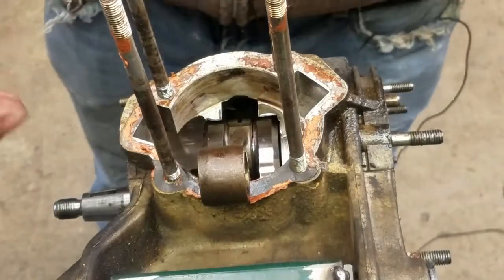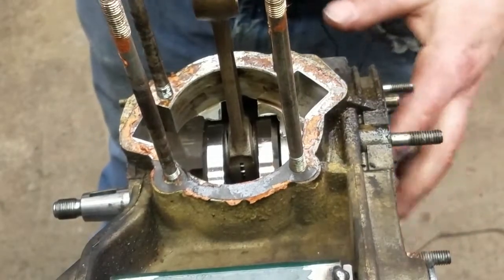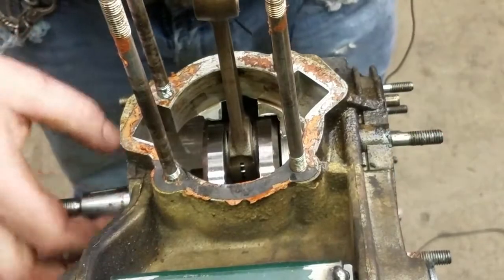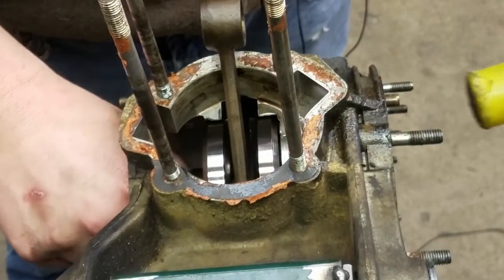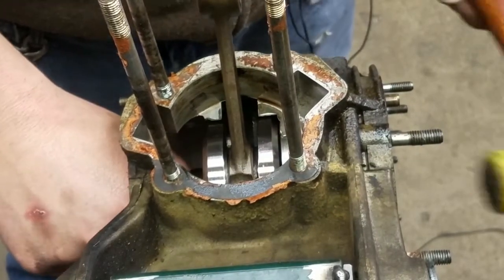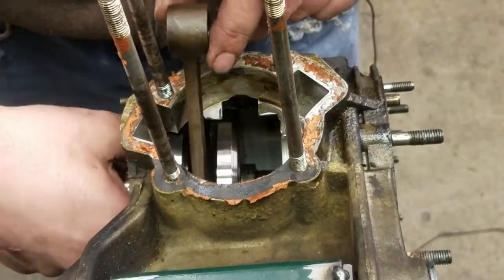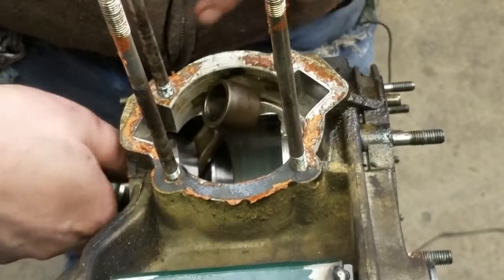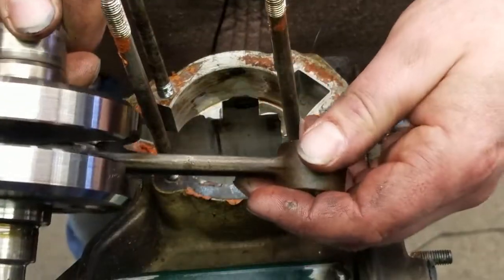Lambretta Crankshaft Removal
Part 20 in our series detailing the complete disassembly of a Lambretta Series 1-GP/DL engine.

This video demonstrates how to extract the crankshaft.

*It should be noted that if you intend to reuse the crank, you will want to check it for balance before installing*

**There is also a 2nd way to remove the crankshaft where you press it out instead of hitting it with a plastic hammer. I will try to do a video on that method the next time I rebuild a Lambretta engine**